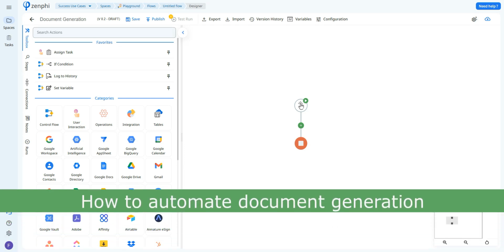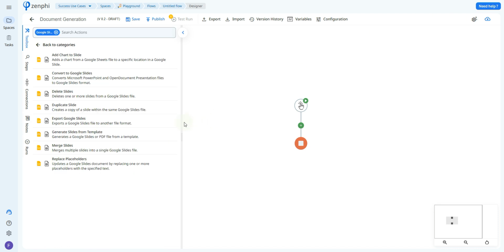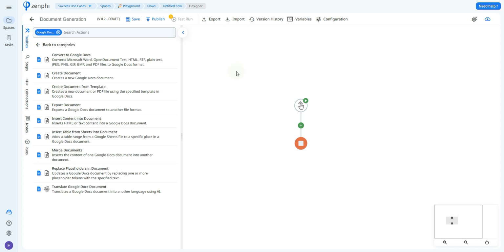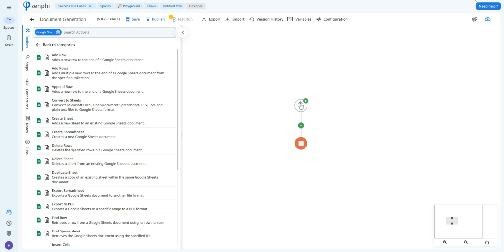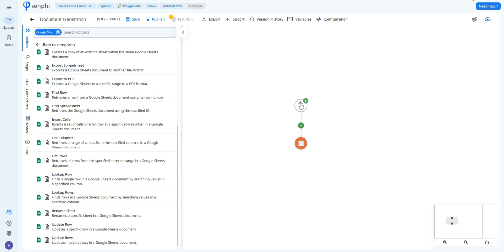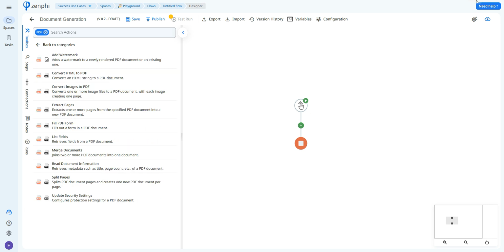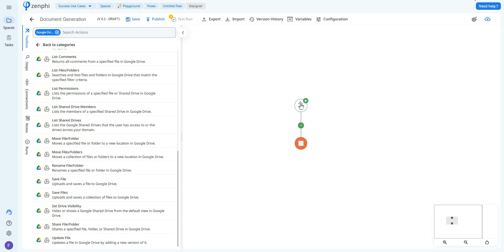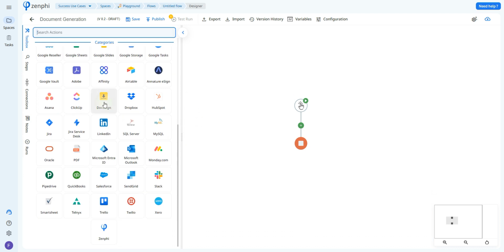Automate Document Generation: Zenphi Beginner's Guide to Slides, Sheets, Docs & PDFs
In this beginner-friendly Zenphi tutorial, learn how to automate the generation of various documents, including Google Slides, Sheets, Docs, PDFs, and more! We'll walk you through the step-by-step process of setting up your automation flows to save time and enhance productivity. Whether you're creating presentations, reports, or data sheets, Zenphi makes document automation easy and efficient.